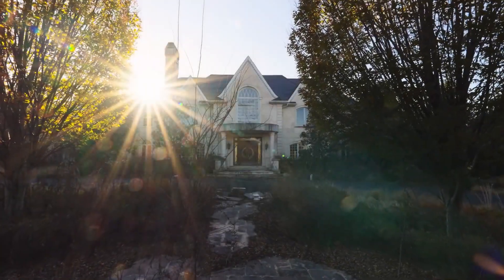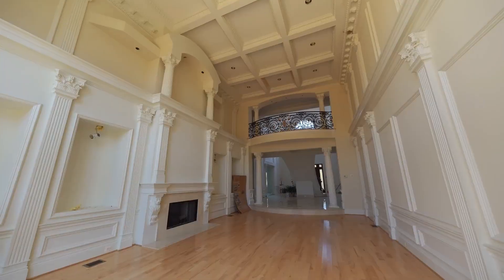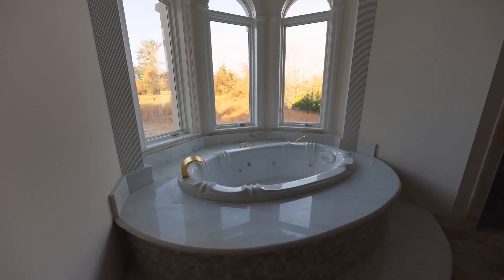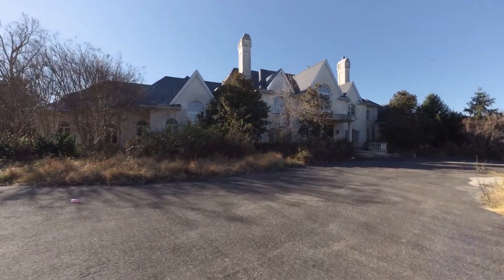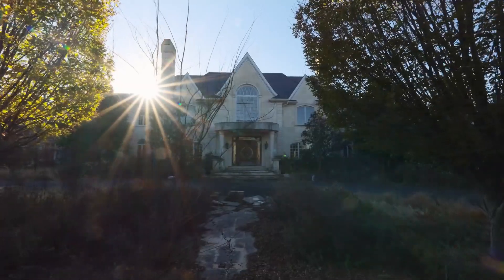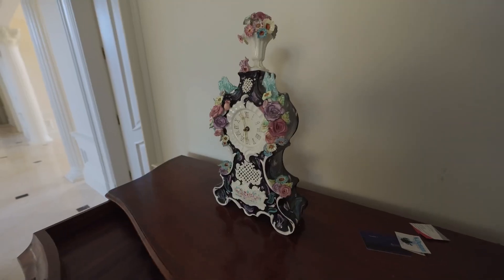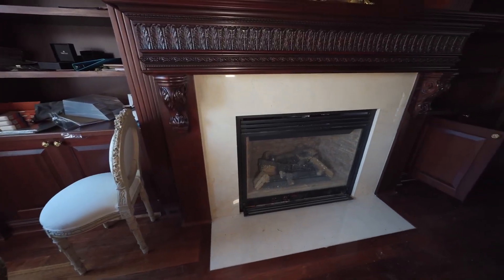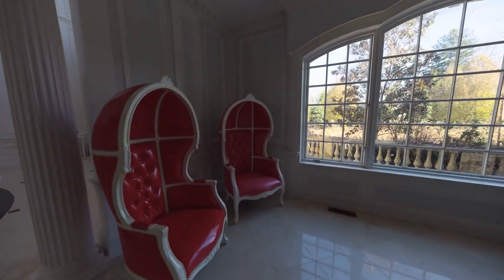$10,500,000 House: Surprising Content Inside (USA)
Prepare to be amazed as we venture into the 'Abandoned $10.5M House: Surprising Content Inside.' This urban exploration takes you on a journey through a forgotten mansion that once oozed opulence and luxury.

Join us as we uncover the unexpected treasures hidden within these decaying walls. From custom-made features to high-end furnishings, this four-story estate holds secrets you won't believe. Learn about the intriguing history of this mansion and the famous luxury brands that were once part of its charm.

From the unfinished basement to the top-floor entertainment area, we leave no corner unexplored. Witness the passage of time as it weaves its decay into the beauty of this once-magnificent mansion.

Don't miss out on this thrilling exploration of the 'Abandoned $10.5M House: Surprising Content Inside.' for more.